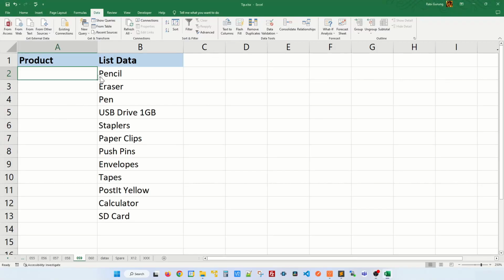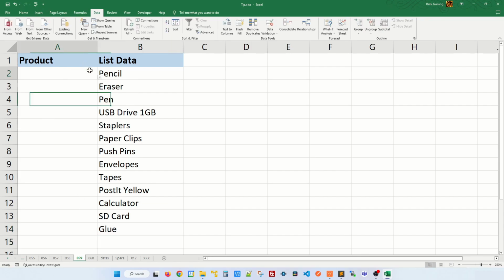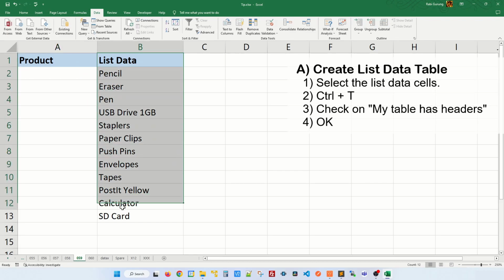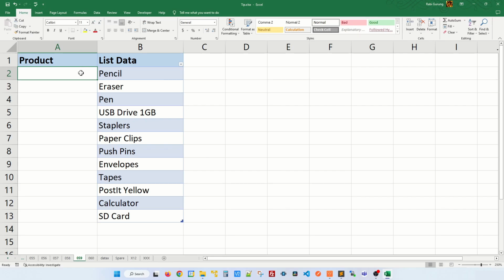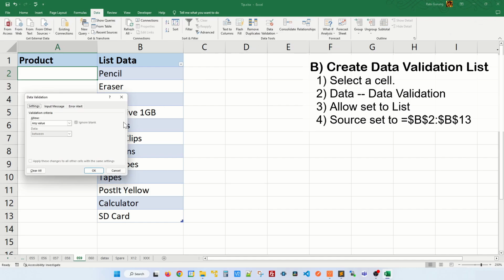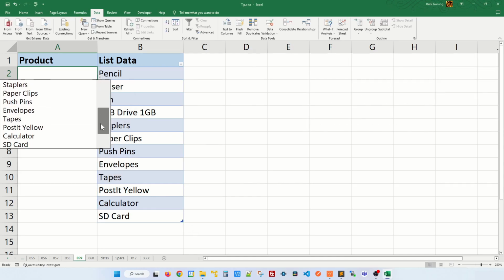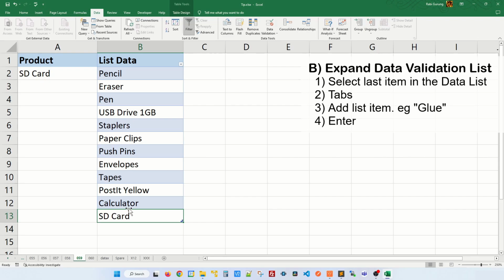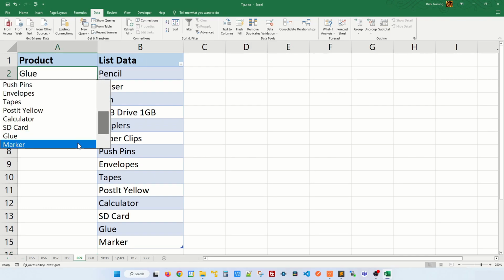How do I create a dynamic drop down list in Excel - Excel Tips and Tricks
Learn how to create a dynamic drop down list in Excel.

A) Create List Data Table
  1) Select the list data cells.
  2) Ctrl + T
  3) Check on "My table has headers"
  4) OK

B) Create Data Validation List
  1) Select a cell.
  2) Data -- Data Validation
  3) Allow set to List
  4) Source set to =$C$2#

C) Expanding Data Validation List
  1) Select last item in the Data List
  2) Tabs
  3) Add list item. eg "Glue"
  4) Enter